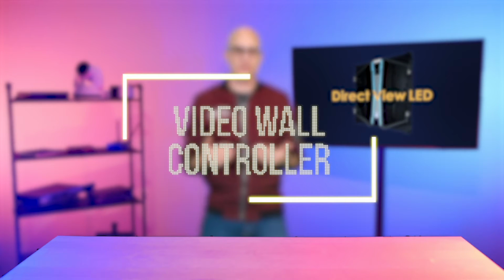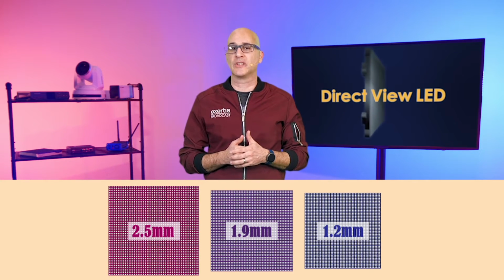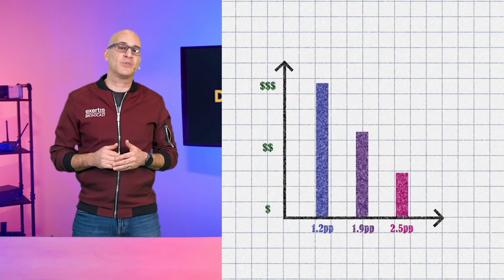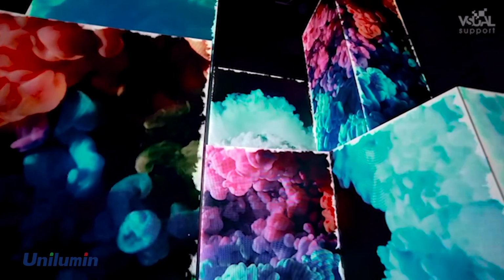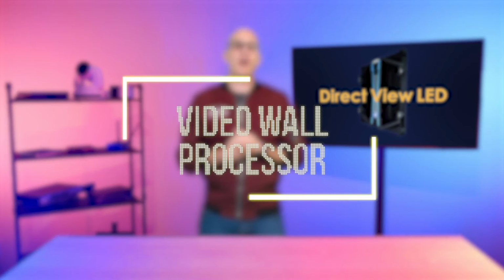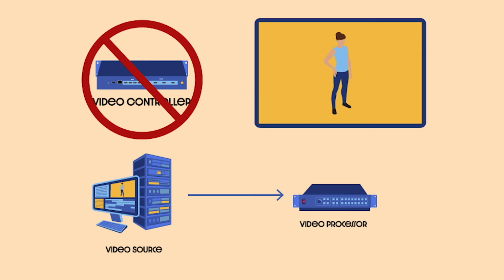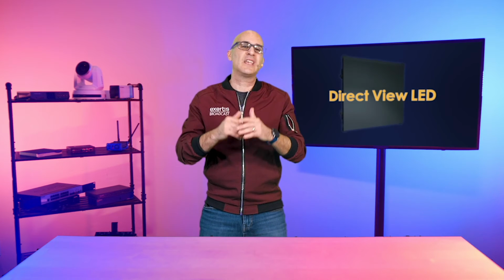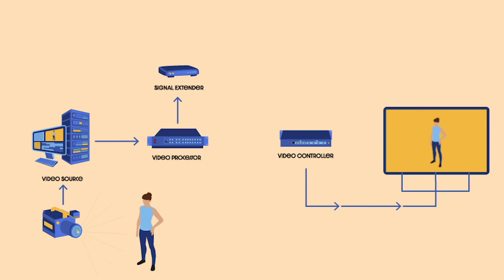dvLED with Unilumin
Learn how Direct View LED works and what 5 LED Video Wall components you need to be thinking about if you are interested in using a DV LED 3rd screen in your production.  Thank you to Exertis Broadcast for creating this informative video piece featuring Unilumin.